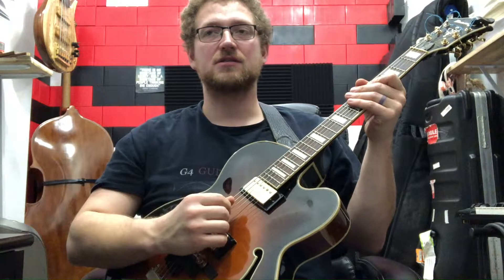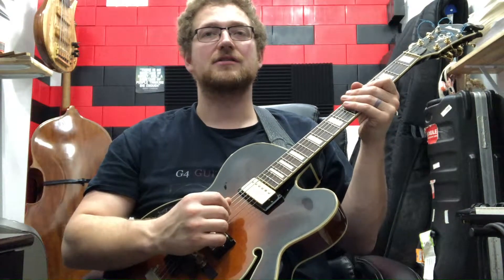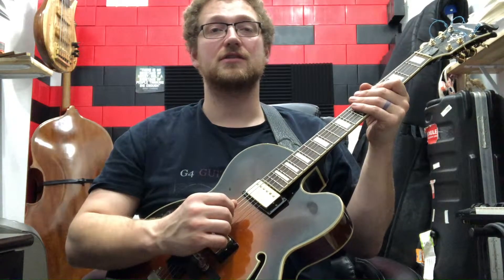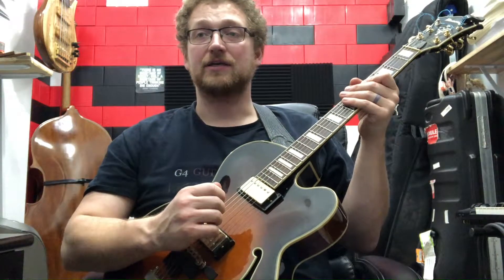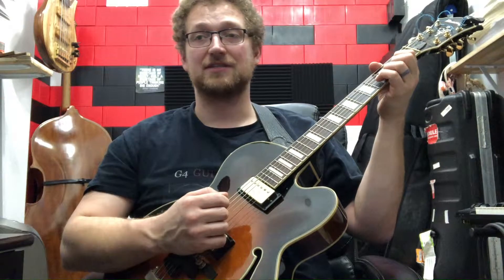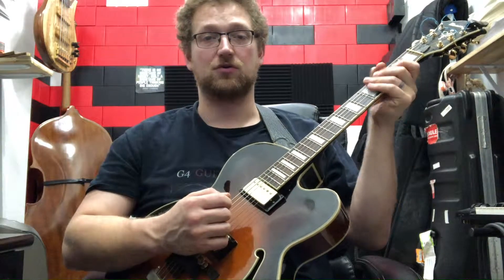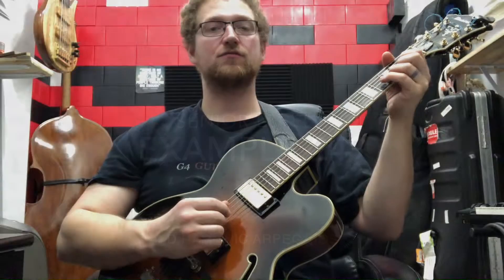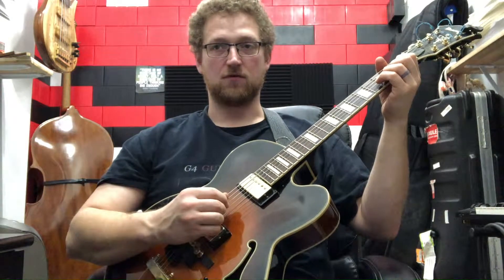Senior Level 1 ex. 249-257 D Harmonic Arpeggios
This is a guitar play along for examples 249-257, D harmonic arpeggios, from your senior level 1 book.